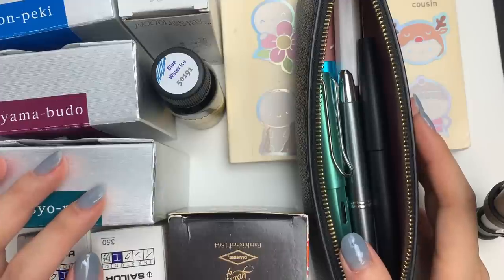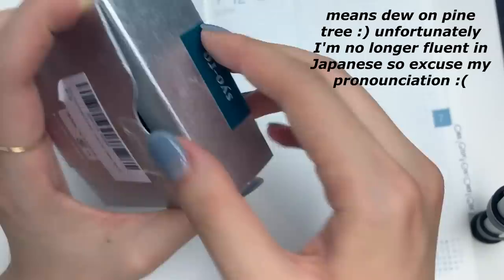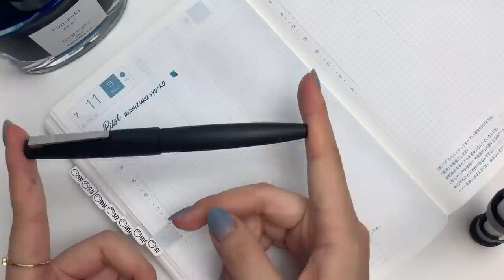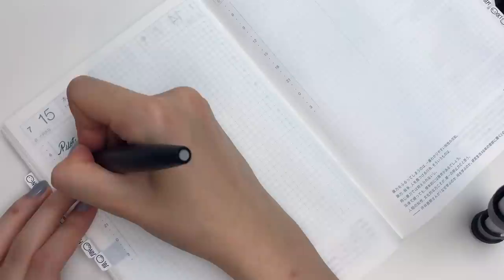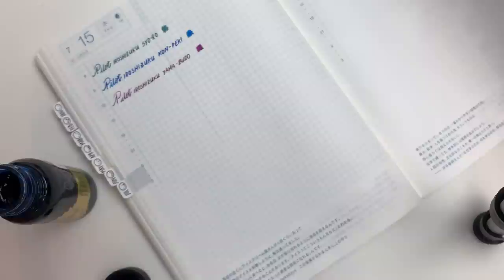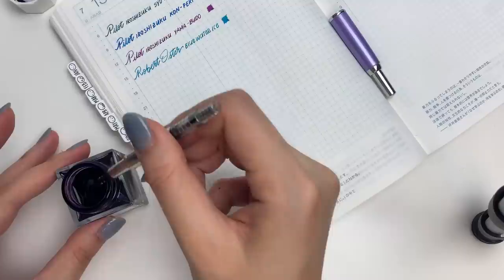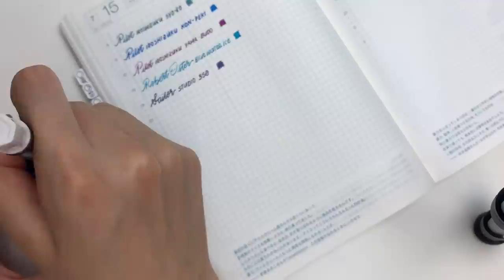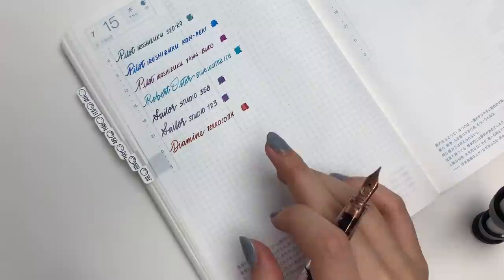My Fountain Pen Ink Collection Part 2 | Writing Samples & Swatches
Intro 00:00
Pilot Iroshizuku 00:56
Robert Oster 04:10
Sailor Studio 04:51
Diamine 06:59
Noodlers 07:37

Mildliners